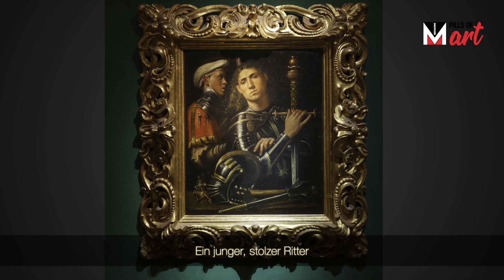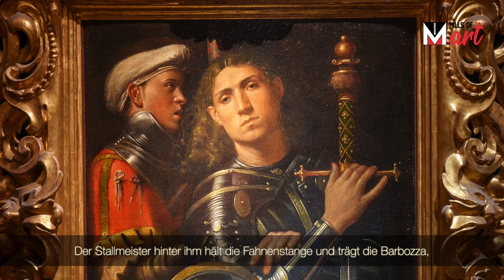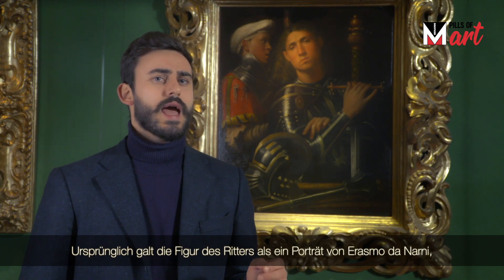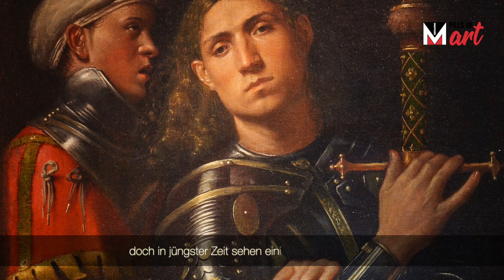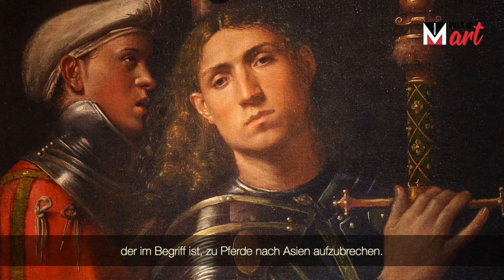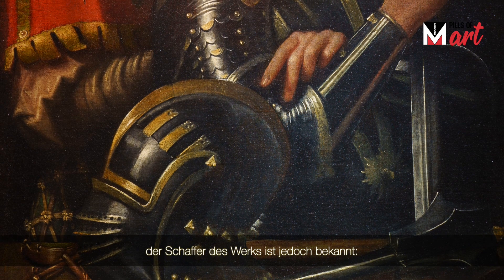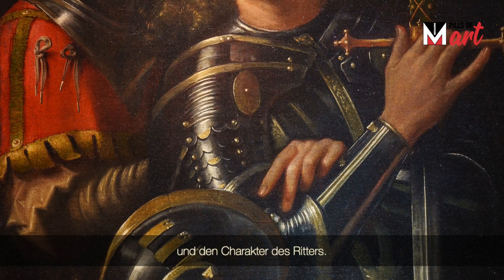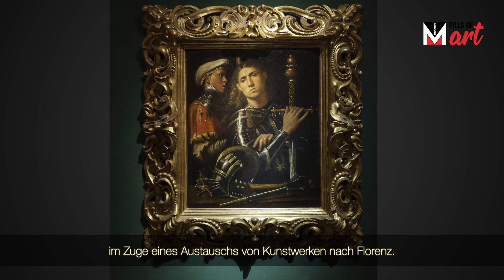Menarini Pills of Art: Porträt eines Kriegers mit einem Knappen von Giorgione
Das Gemälde befand sich in den kaiserlichen Sammlungen der Prager Burg, bis es im Rahmen eines Werkaustauschs nach Florenz gebracht wurde. Wer ist der stolze und furchtlose Krieger, entworfen vom großen Giorgione? Wer konnte den Glanz der Rüstung und den Charakter eines Kriegers wiederherstellen? Schauen Sie sich diese erstaunliche Arbeit mit uns an. Giorgione Porträt eines Kriegers mit einem Knappen 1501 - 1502.